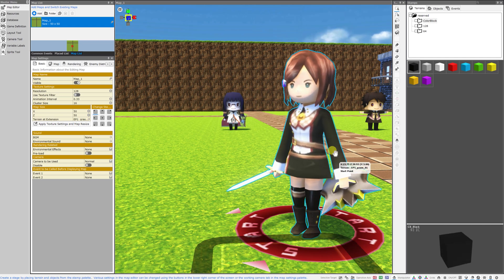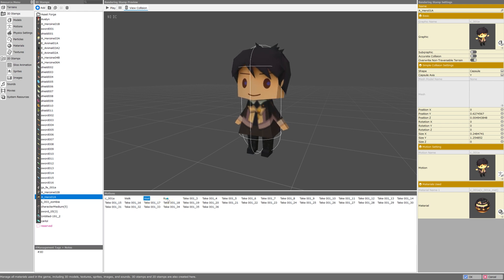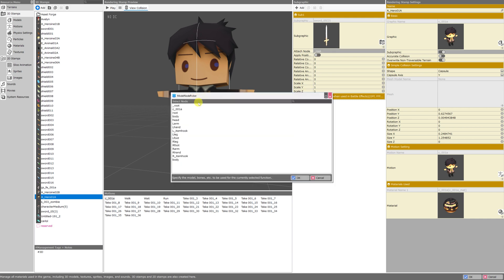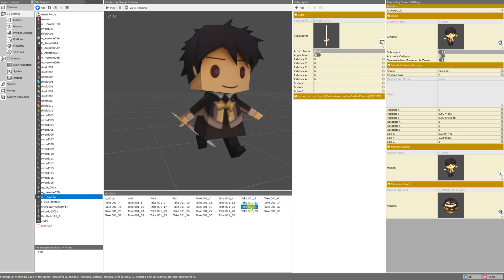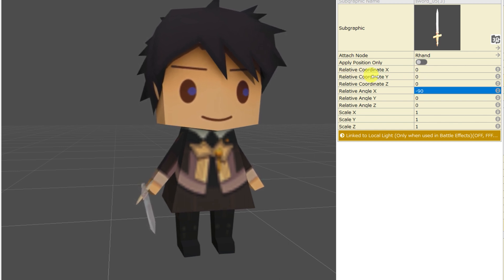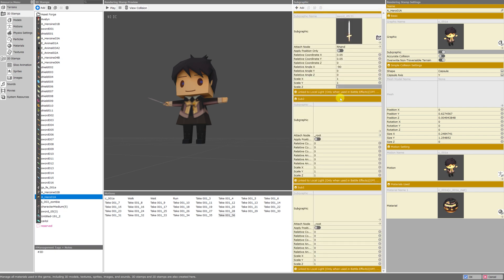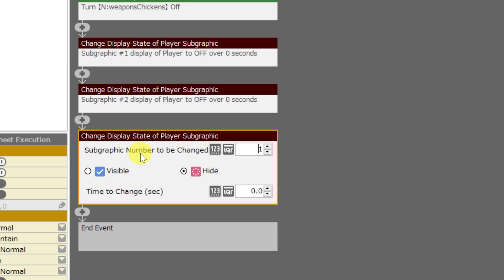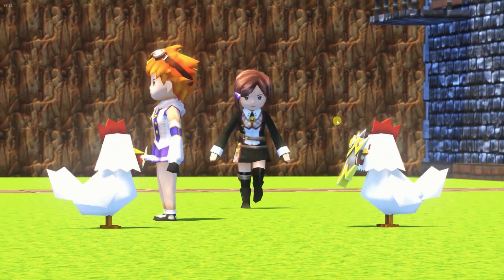Getting Started in RPG Developer BAKIN: Subgraphics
SSSSUUUUUUUBBBGRRRRAAAAAPPPPHHHIIIIIICCCCSSSS!!

Pixel Character Maker is a great tool to make 2d sprites even with your own sprite sheet parts, and can export to a Bakin-friendly format!

-1~2 week turnaround time, but usually faster if I can do it!